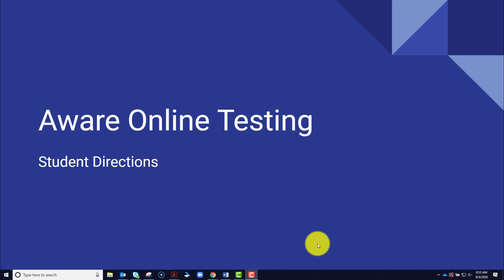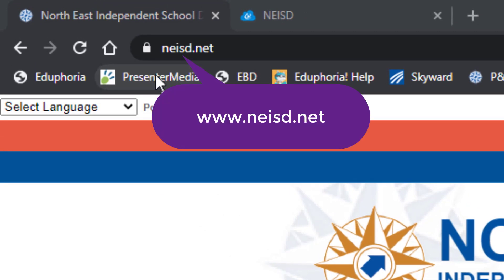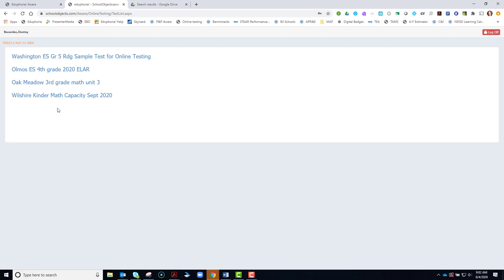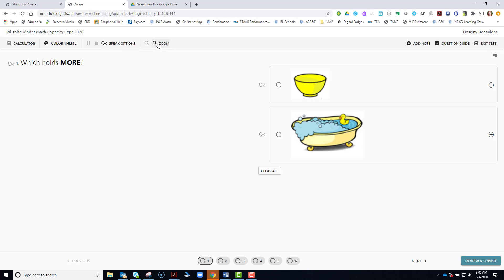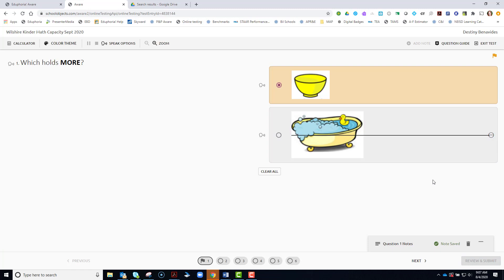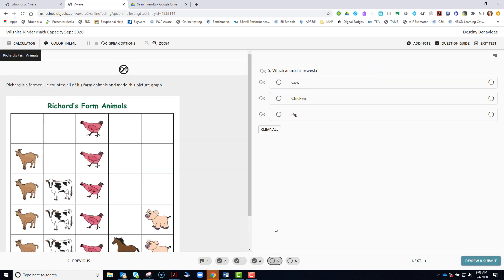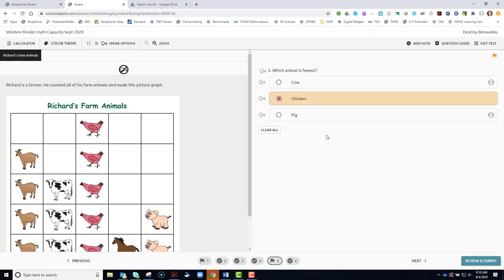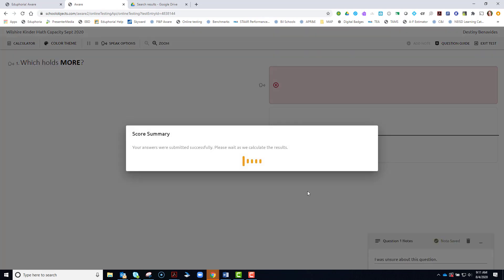Math, Science or Social Studies Student Online Test Directions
This video will show students and parents how to complete a math, science, or social studies online assessment in Aware.

Table of Contents:

00:00 - Introduction
00:08 - Introduction
01:31 - Logging in to Aware Online Testing
03:14 - Math, Science, or Social Studies
03:43 - Calculator
03:53 - Color Theme
04:11 - Speaking Options
04:43 - Zoom
04:52 - Add a Note
05:22 - Question Guide
05:45 - Answering Questions
06:06 - Answering Different Types of Questions
08:25 - Submitting Answers
09:10 - Student Score Summary
10:10 - Reviewing a Submitted Test Later